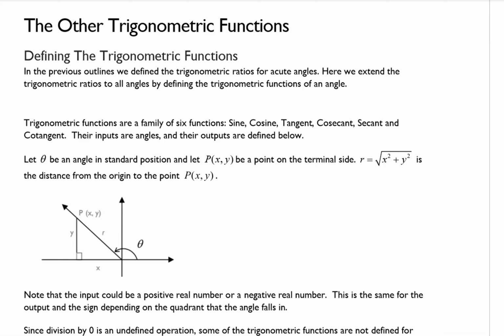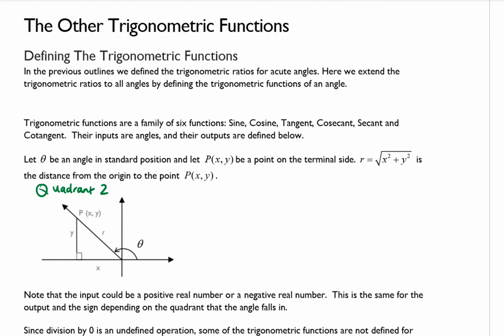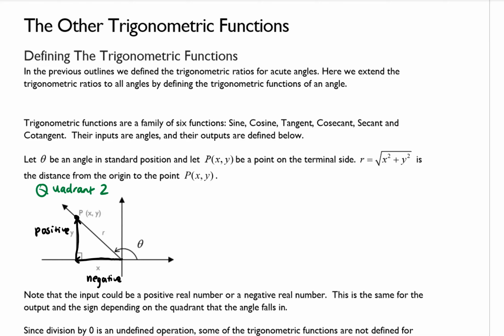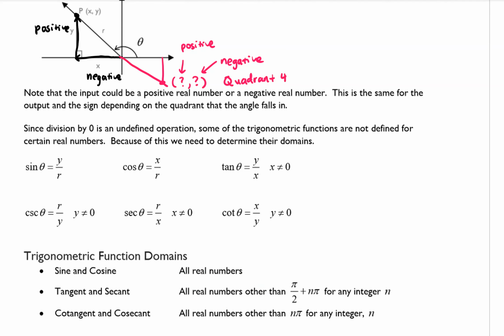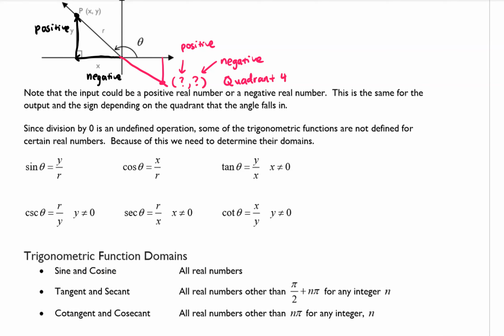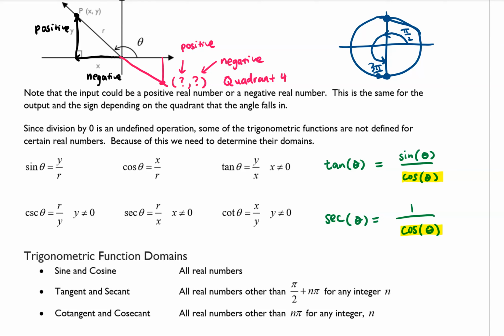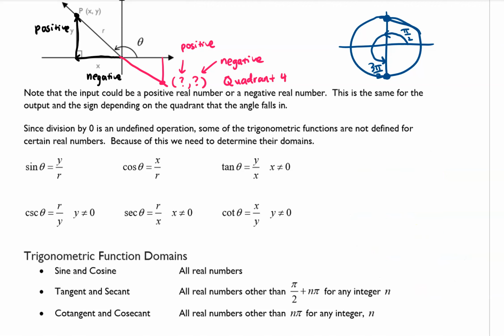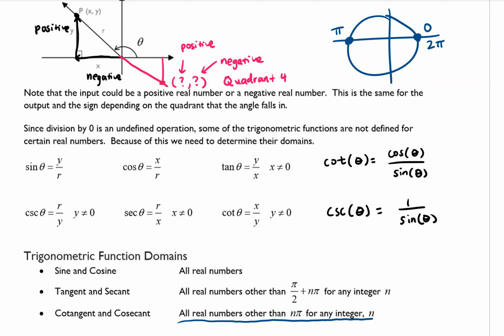The Other Trigonometric Functions Part 1